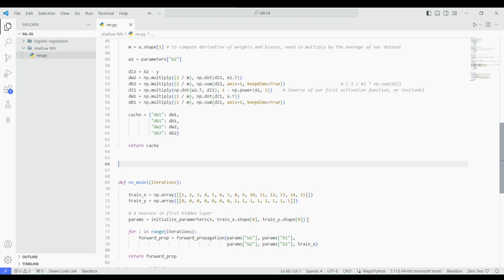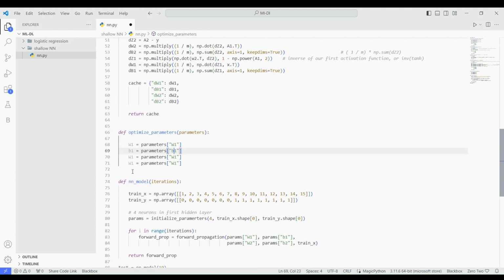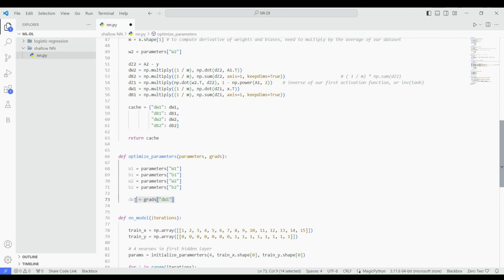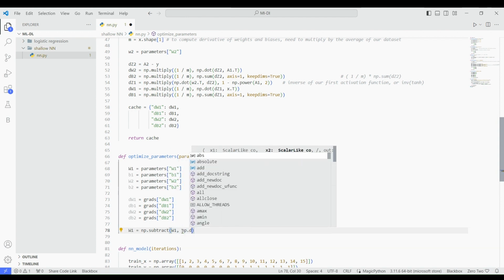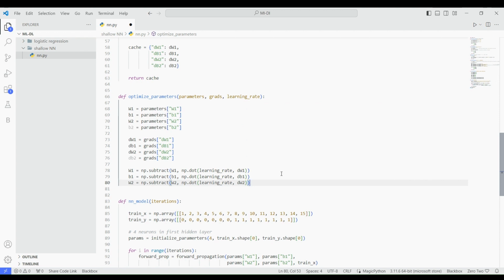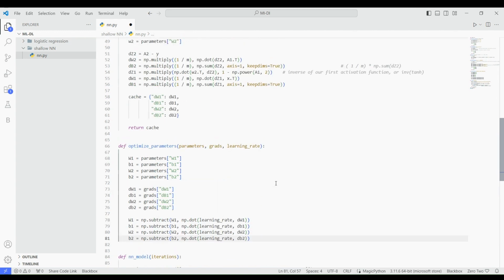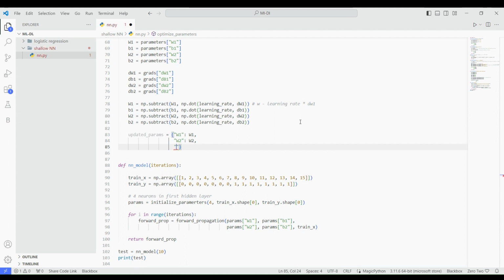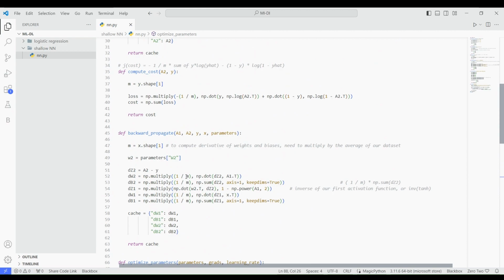Updating | Optimizing parameters